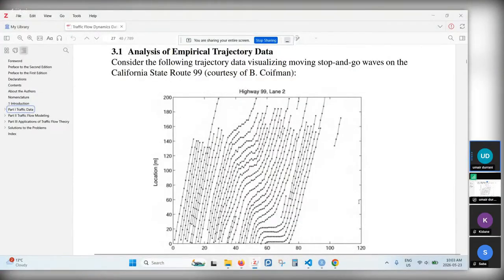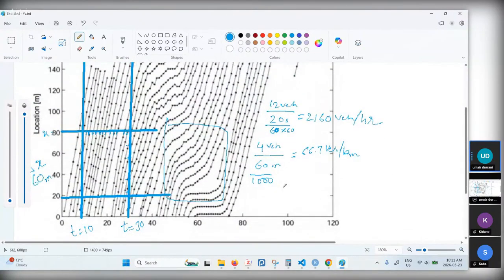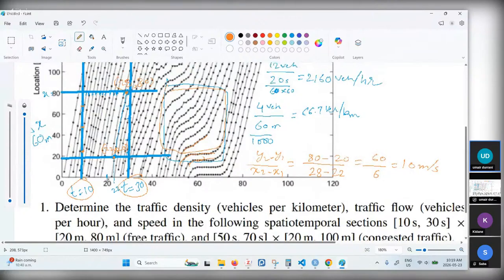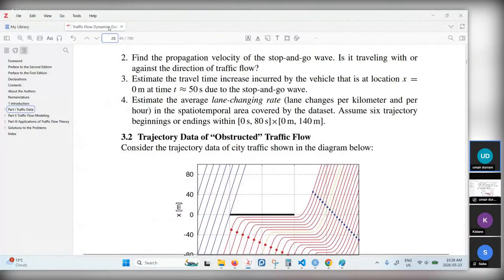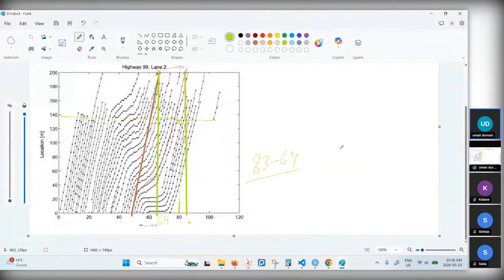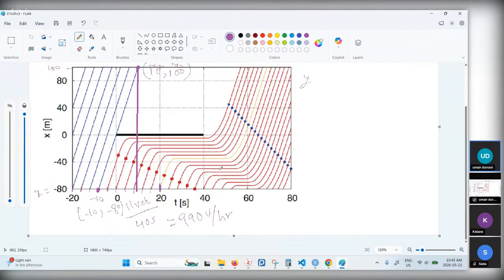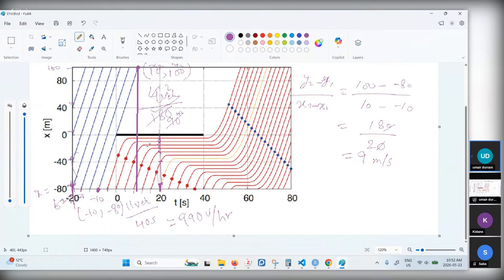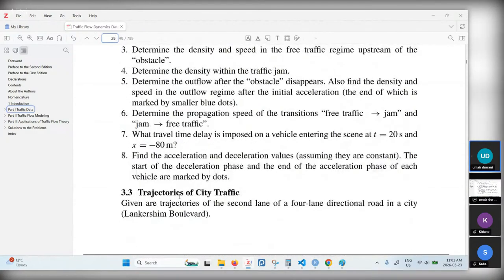Exercises Ch03 Trajectory Data | Book Club Traffic Flow Dynamics